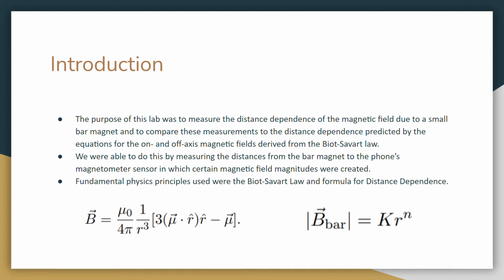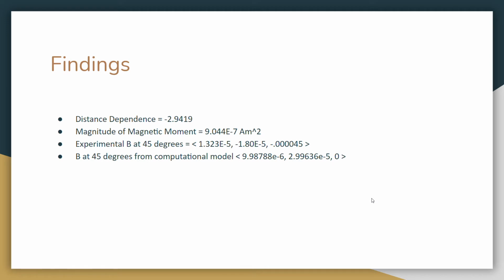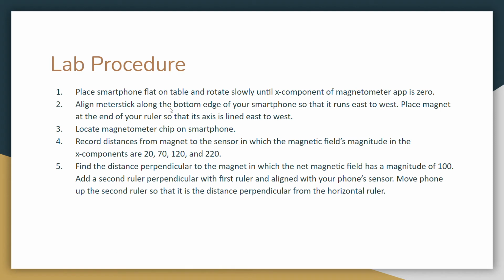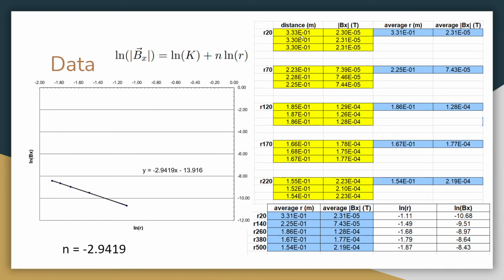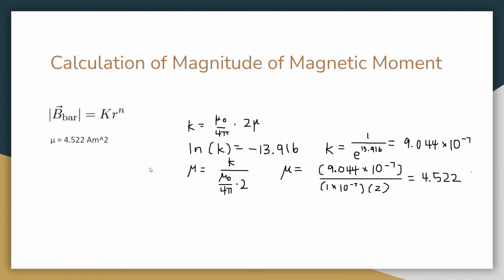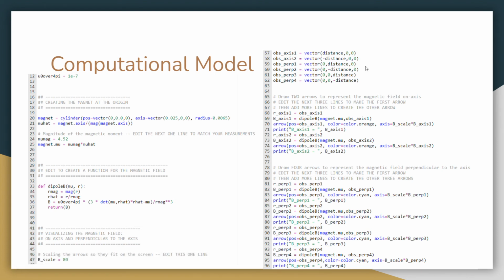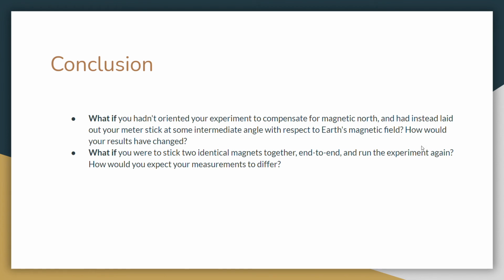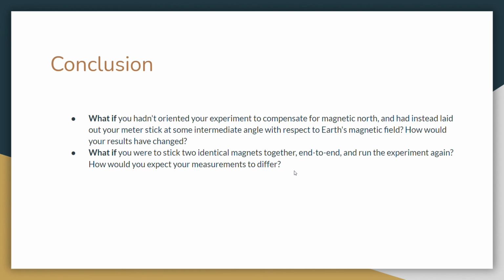PHYS 2212 - LAB 3